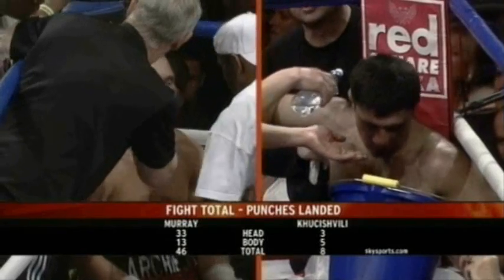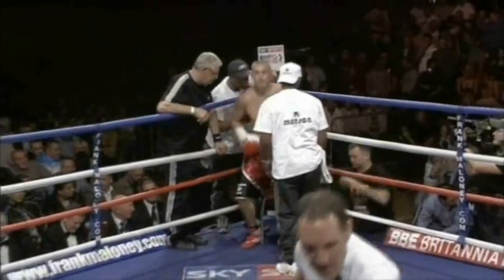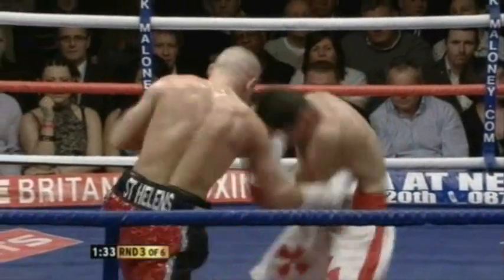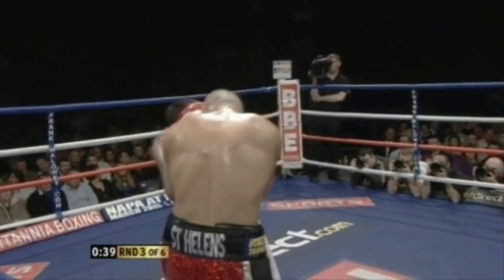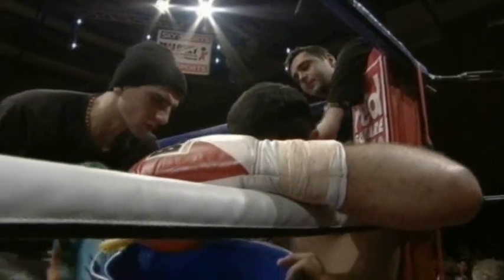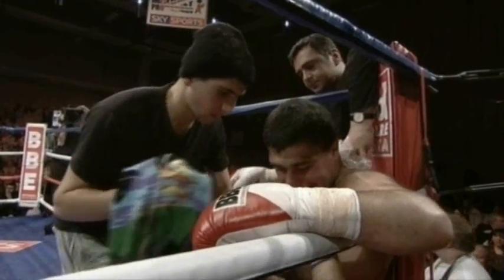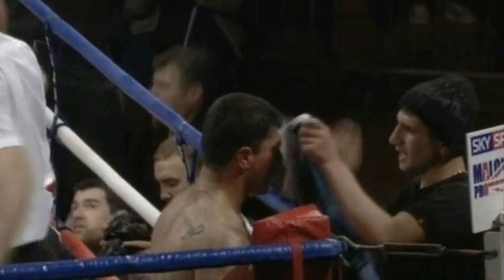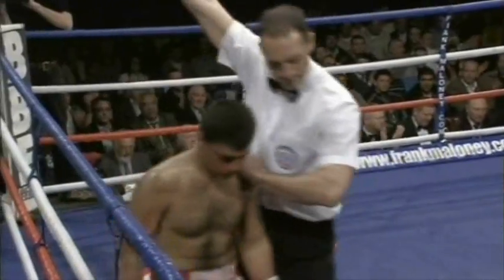Martin Murray vs Mikheil Khucishvili 2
Martin Murray vs Mikheil Khucishvili